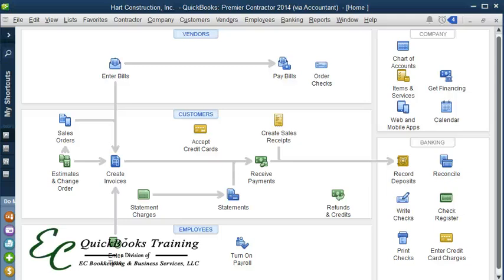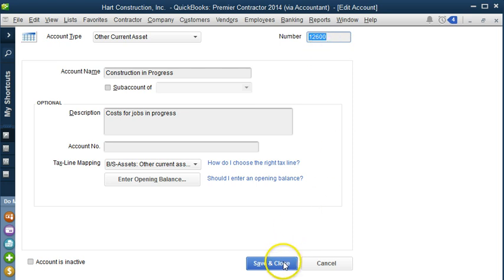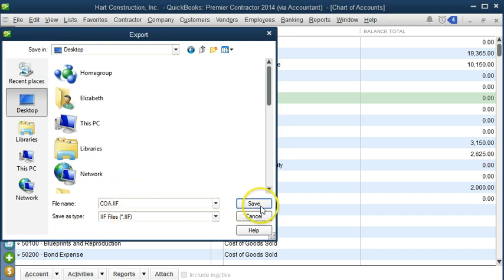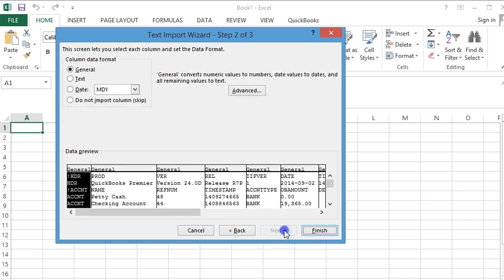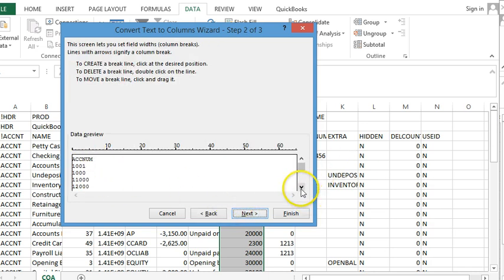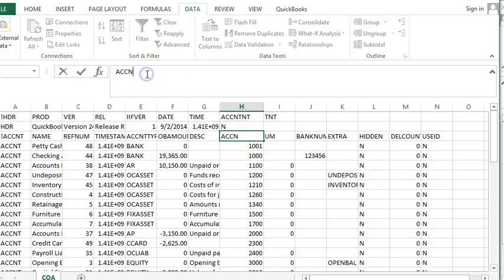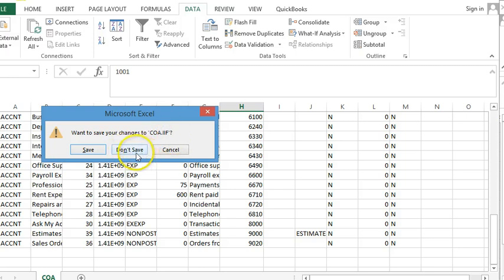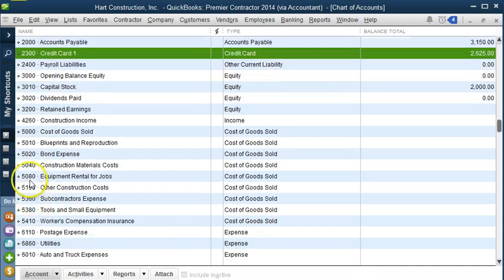QuickBooks Tips & Tricks: Renumbering Your Chart of Accounts with Excel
Do you have one hundred accounts in your chart of accounts? Learn how to renumber your chart of accounts with Excel.